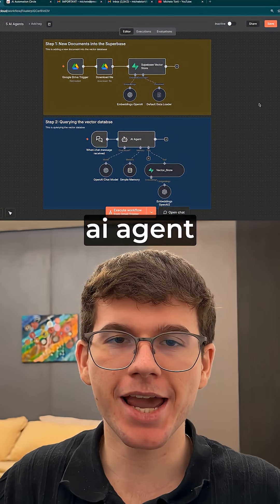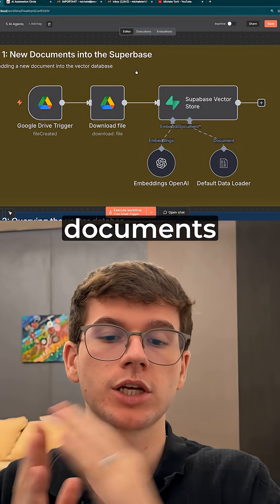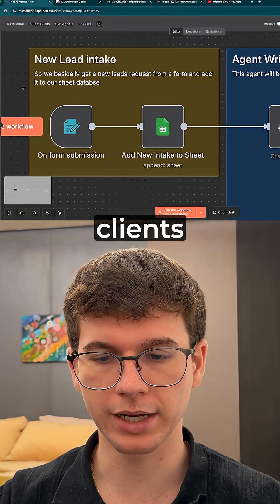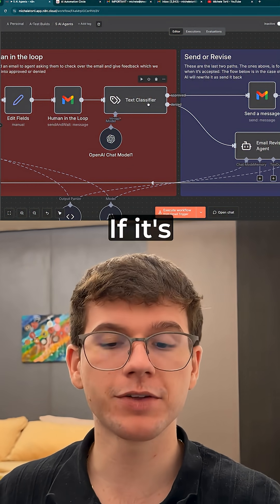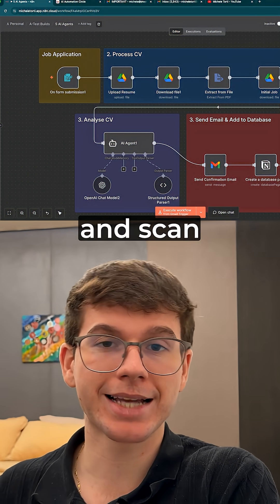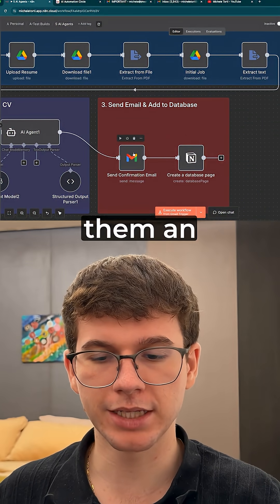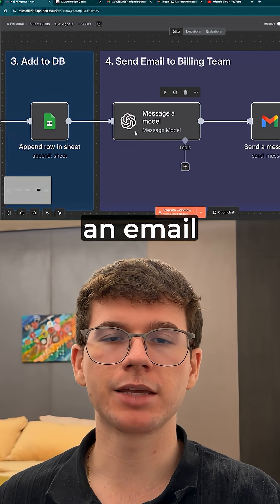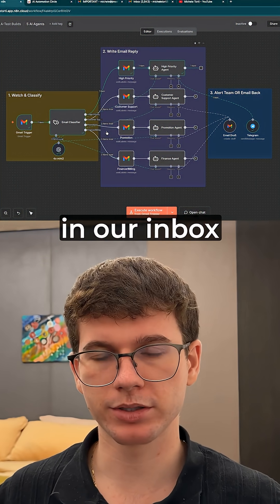5 "BORING" AI Agents To Sell For $1.5K+ Each in 2026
5 "BORING" AI Automations To Sell For $1.5K+ Each in 2026

Stop building shiny AI tools that get likes but no money, discover the 5 tangible n8n AI agents I use to close $1,500+ deals with real businesses today.

What We Cover:
- How to build a RAG Agent that turns boring SOPs into an instant answer engine for employees.
- The "Human-in-the-Loop" Sales System that drafts personalized emails but lets you approve them before sending.
- Automating recruitment with a Resume Screening Agent that scores candidates and updates your CRM automatically.
- A complete Invoice Processing System that extracts data from PDFs and logs it to Google Sheets without manual entry.
- How to build an Email Classifier that sorts your inbox and alerts your team on Telegram for urgent issues.
- Exact pricing models and target niches for every single agent.